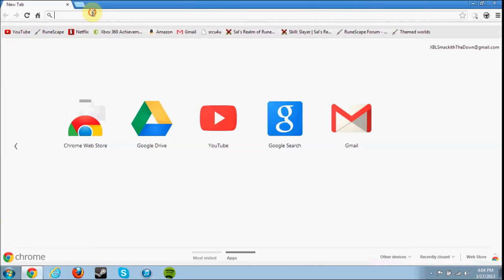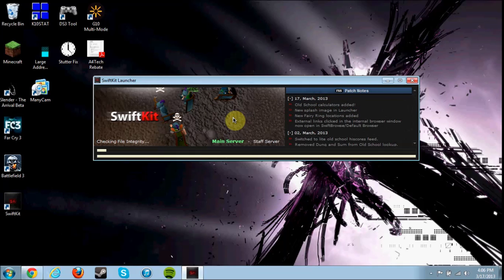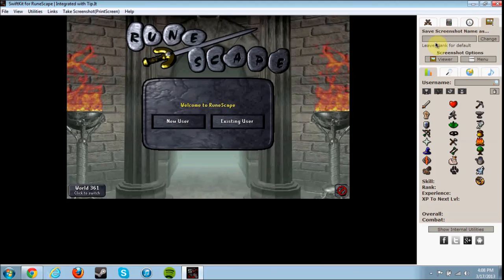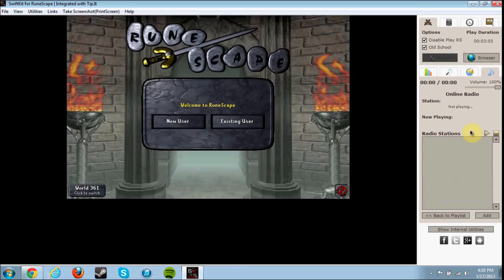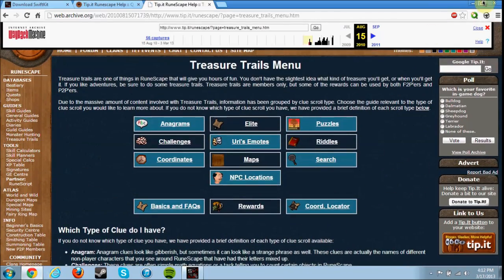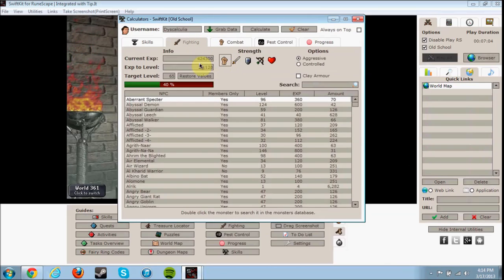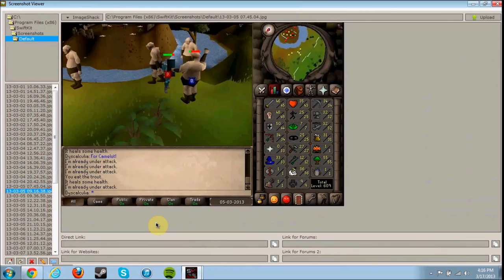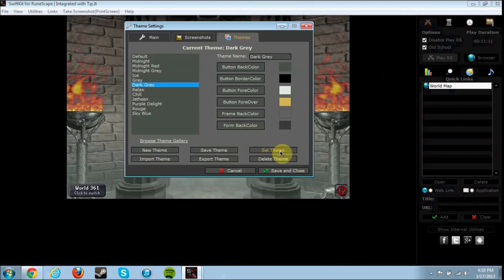Old School RS - What is SwiftKit? How to use and Download!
Hey everyone just a little information and some basic uses of swiftkit. :) Hope you enjoy! Thumbs up if this video was helpful to you please!